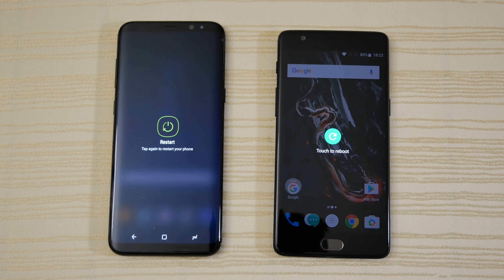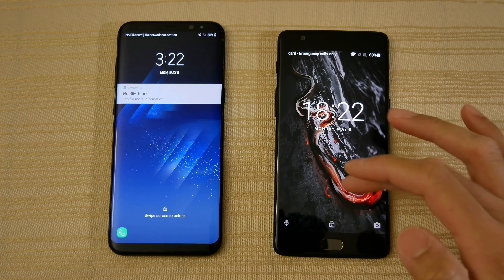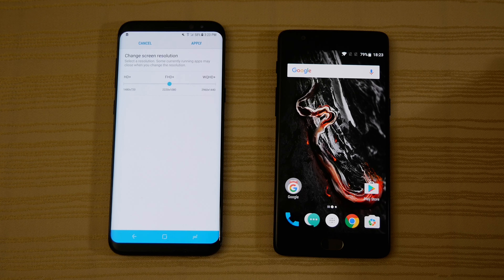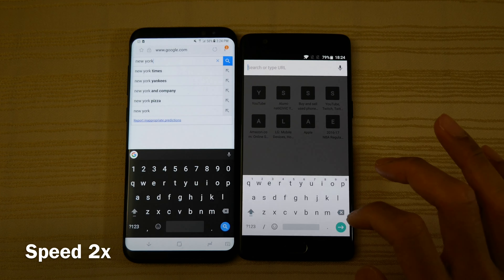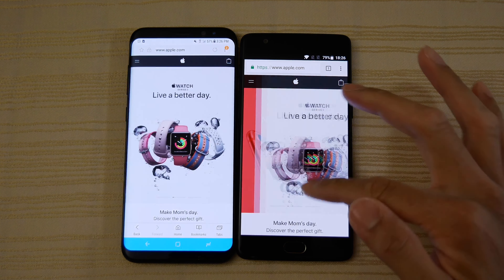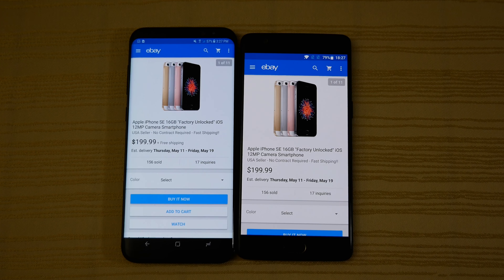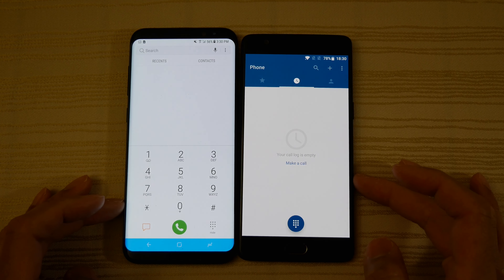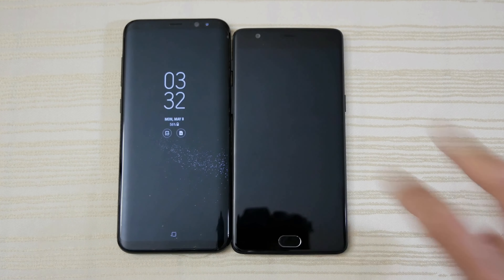Galaxy S8 vs OnePlus 3T - Speed Test! (4K)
Samsung Galaxy S8 Plus vs OnePlus 3T speed test!  Can the S8 overcome the 6gb RAM in the 3T or will the 3T charge the S8 plus' beast status?

Gear to make this video:
Camera -
Panasonic G85

Mic -
Maono Lav Mic
-or-
Rode VideoMicro